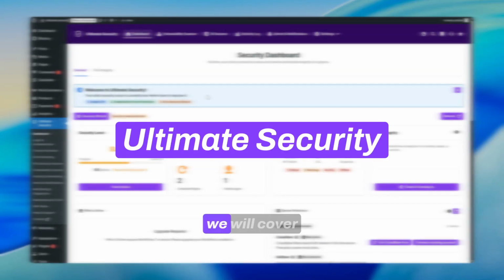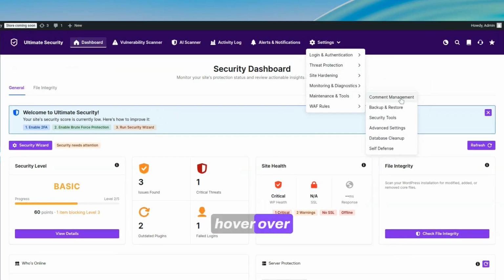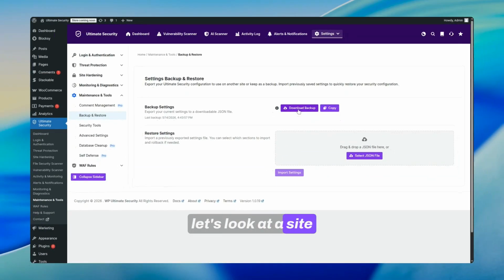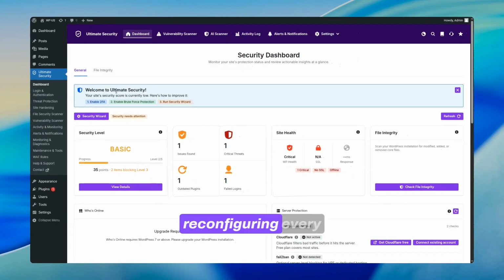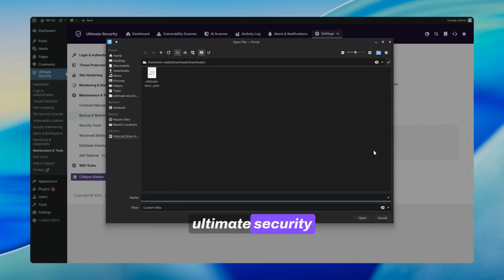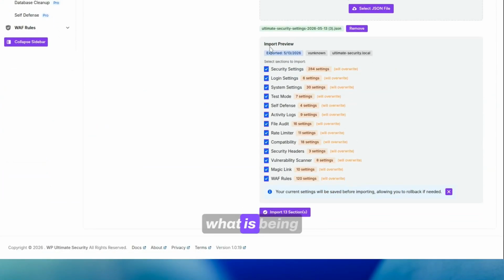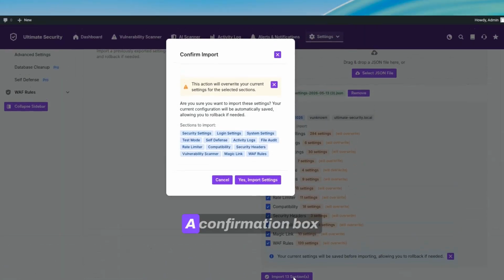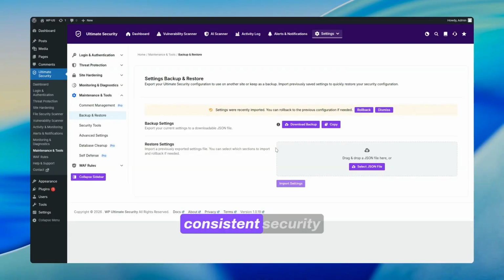How to Import & Export WordPress Security Rules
Learn how to import and export WordPress security rules to quickly secure your website or deploy a uniform setup across multiple sites. In this video, we use the WordPress Ultimate Security plugin to export configuration settings into a clean JSON file and restore them instantly.

If your site experiences a breach or you are deploying a consistent security posture across multiple WordPress websites, manually reconfiguring every rule is exhausting. WP Ultimate Security turns a 30-minute task into a 30-second click.

Video Chapters
0:00 - Intro to WP Ultimate Security Backup & Restore
0:10 - How to Export and Download Your Security JSON File
0:35 - Importing Settings to a New WordPress Site
1:01 - Detailed Import Preview and Confirming Changes
1:32 - Benefits of Maintaining a Consistent Security Posture